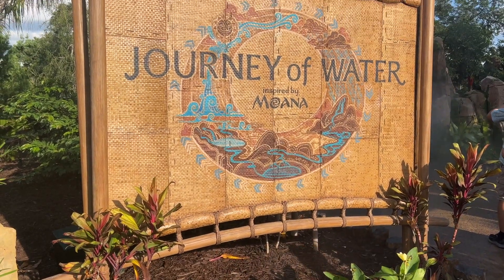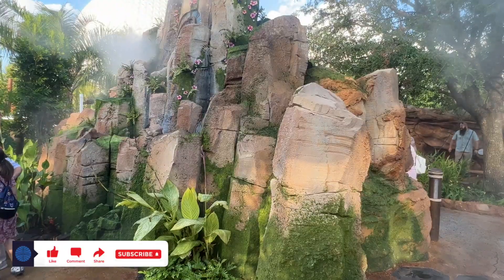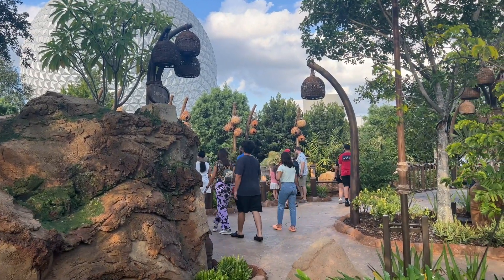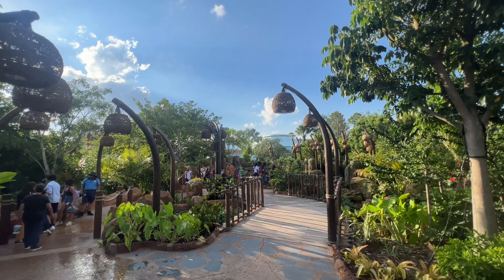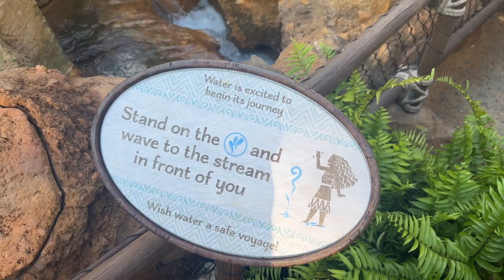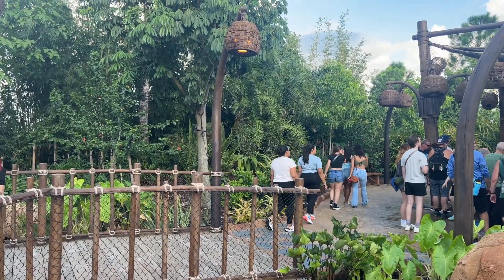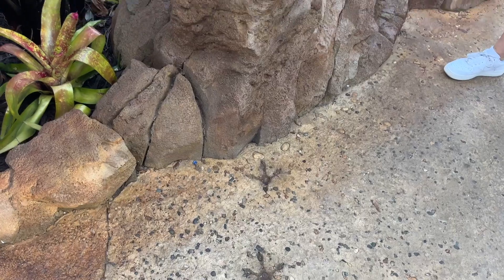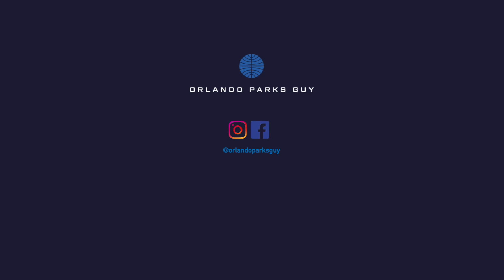Go inside Journey of Water at Epcot (Walkthrough)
Walkthrough and highlights of Journey of Water Inspired by Moana - Epcot's newest attraction opening this fall. "Journey of Water" feels like a tropical oasis in the middle of Epcot. It ties in nicely with The Land and The Seas pavilions.

Journey of Water, Inspired by Moana is a new, interactive experience opening at Epcot on October 16, 2023. It’s located in the World Nature neighborhood, right next to The Seas Pavilion and The Land Pavilion, directly behind Spaceship Earth.

You’ll be able to explore a beautifully landscaped walking trail with fun and surprises around each turn, as you engage with water in magical ways like Moana did with the ocean – from a simple greeting to a high five or even using your arms to create waves.

The attraction is designed to be a relaxing and educational experience. It will teach guests about the water cycle and the importance of water on our planet. Journey of Water is a great way for families to learn about water conservation and sustainability.

But it’s not preachy, or trying to alarm you in any way. But if you would like to learn more about water and water conservation, there are opportunities for that.  The theme throughout Journey of Water is to show how water connects us all and gives life to the world.

But you may also discover that the interactions work better when you have help from other guests - working as a team or even in unison to make music.

As you make your way through the trail, you’ll experience water in its various forms throughout the water cycle and have the chance to interact with it in a truly Disney way. It is one of those things that will have you saying, “Only Disney could make something like this.”

Disney shows us that water has a playful personality of its own, and you can join in the fun by playing music with “rain harps,” waving to jumping streams, and creating a roaring ocean wave.

Designed with the whole family in mind, there’s something for everyone, even interactions that are set low for children.

Will you get wet in Jouneny of Water? Well, the experience can be personalized for each guest’s preferences. As you move through the trail, you’ll find wet and dry path options but even the wet path options won’t leave you soaked. You can definitely get soaked if you want to, but you really can customize your experience here.

As you walk along the trail, you’ll come across Te Fiti, who is seen protecting water as it travels through the water cycle.

And see if you can discover a few easter egg references some Guests might notice characters carved in the rock formations like Hei Hei and friends.

Journey of Water opens on October 16, 2023 at Epcot. It joins a list of new attractions and experiences such as Guardians of the Galaxy Cosmic Rewind, Remy’s Ratatouille Adventure, and Tron Lightcycle Run at Magic Kingdom